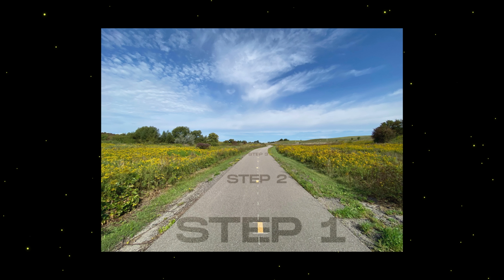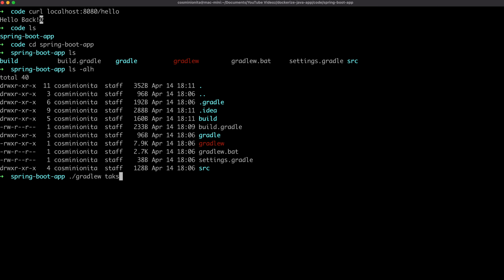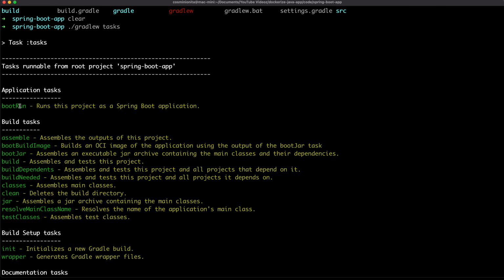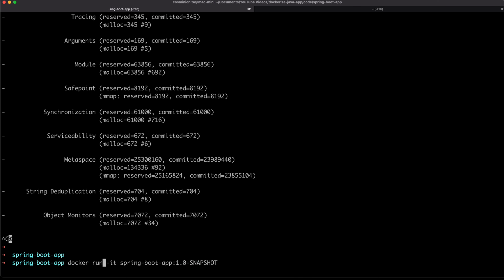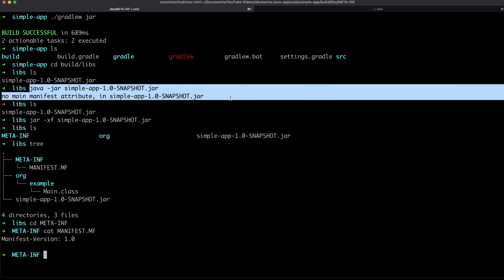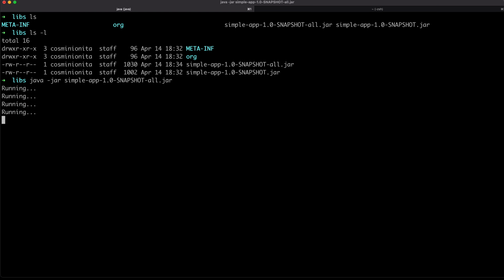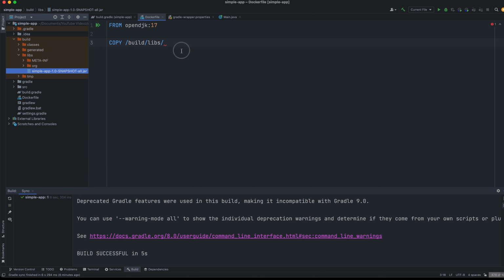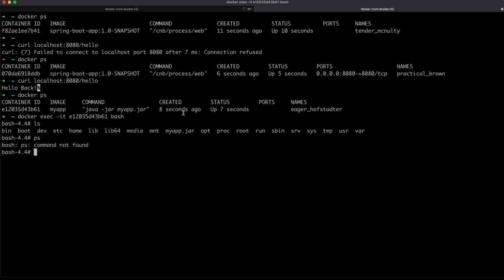This is how you can dockerize a Spring-Boot Application (step-by-step)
In this video you're going to see the process of dockerizing a Spring-Boot application (and a plain Java app), which involves packaging your application into a JAR file, followed by the creation of a Docker image that contains the JAR file and runs it when the container starts.

We're going to start by dockerizing a Spring-Boot application, and then we're going to see how you can do the same thing from scratch, with a plain Java app that doesn't have any framework installed.

I really hope you find this video useful and don't hesitate to ask any questions in the comments section below!